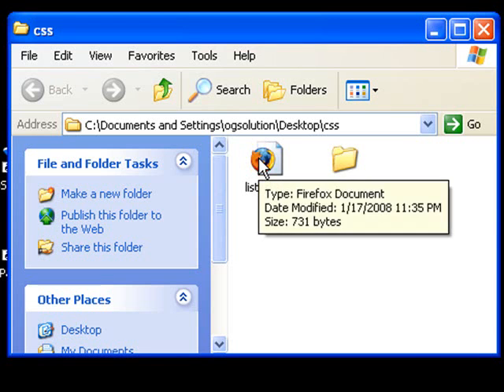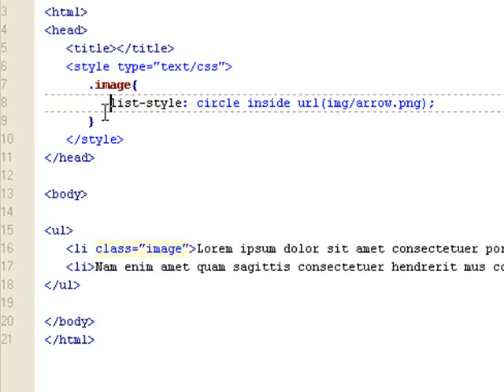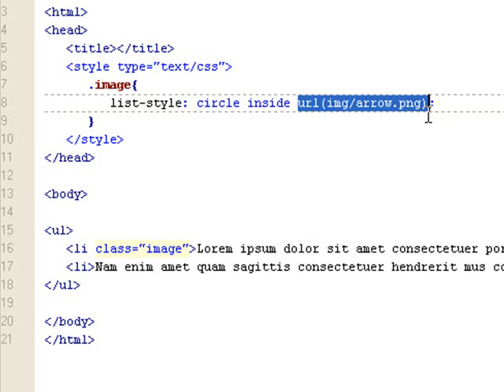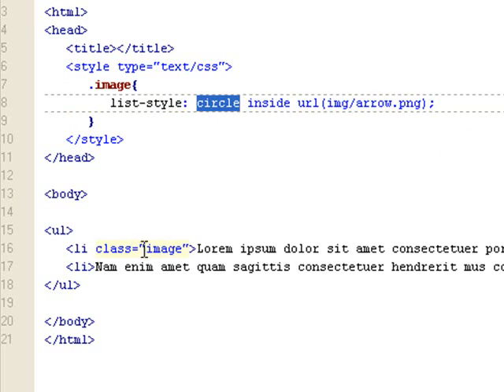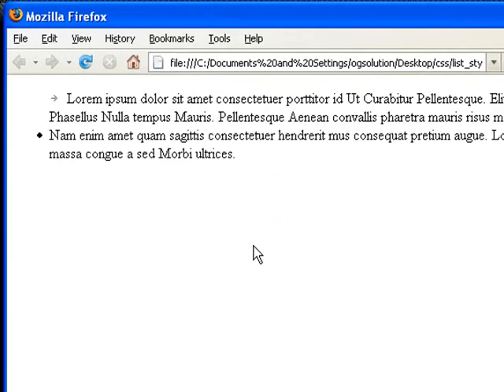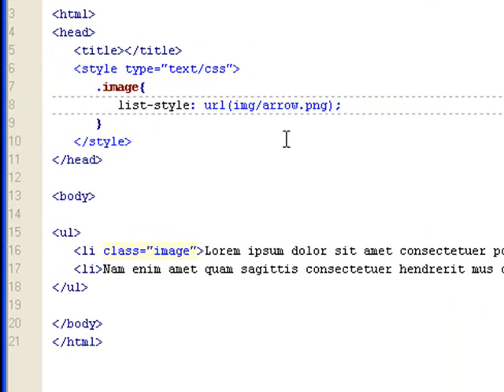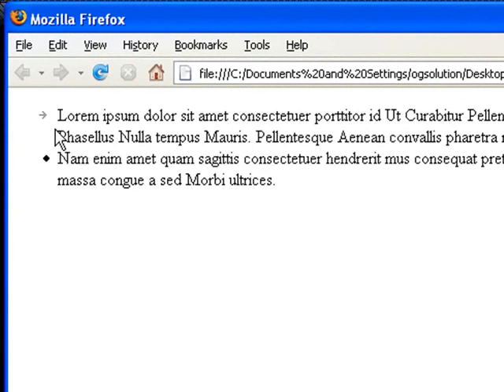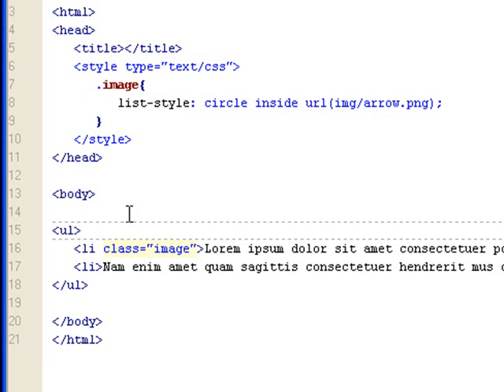CSS List Style (Combined)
In this screencast, we are going to combine all the list style settings and put them into a one line command.